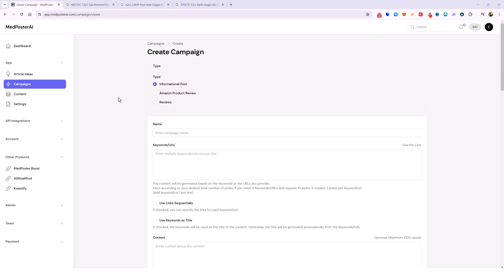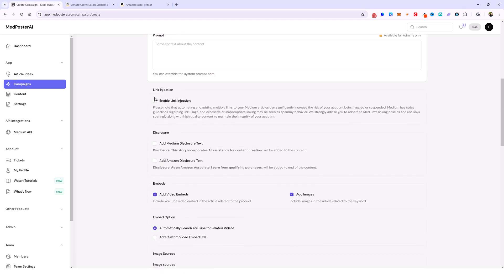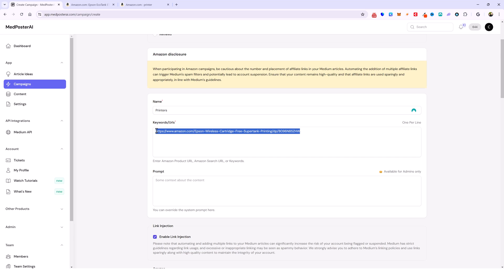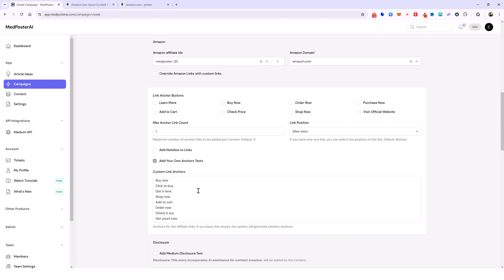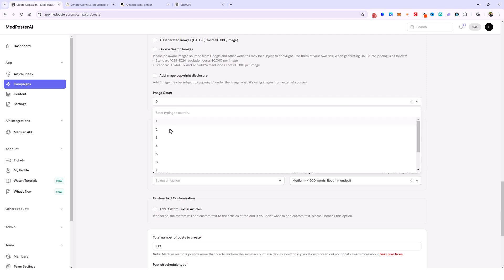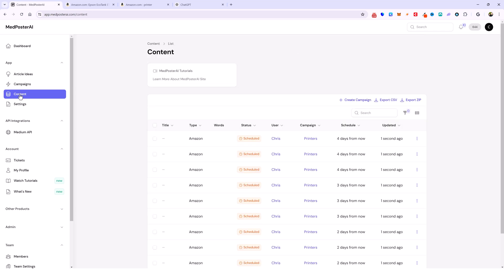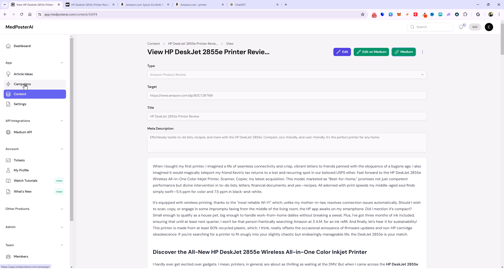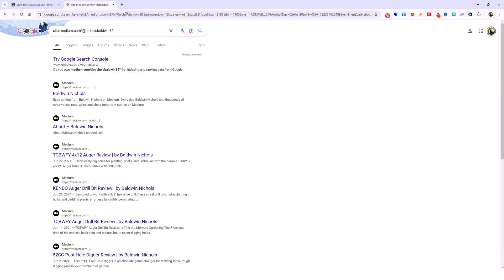How to Promote Amazon Affiliate Products on Medium - Tutorial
Here's an easy way to take advantage of Medium.com rankings to promote Amazon (or any other) affiliate products.

Amazon affiliate marketing strategy.  In this video, I'll show you one of the fastest ways to promote affiliate products using a free Medium account.